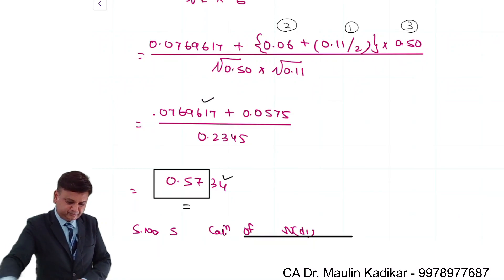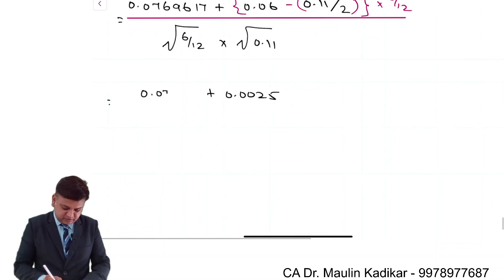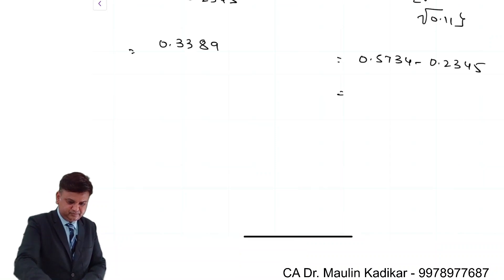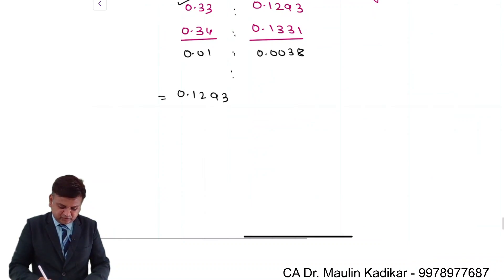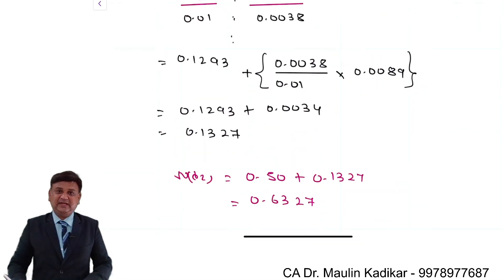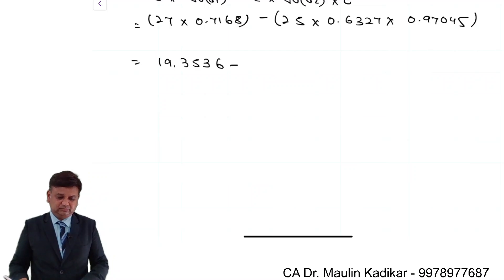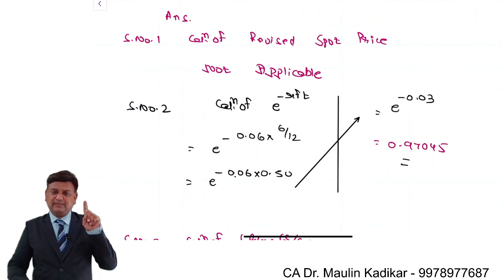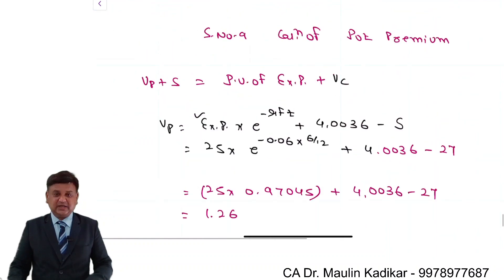Derivatives and Interest Rate Risk Management Concepts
From the following data compute value of call option and put option using the Black-Scholes Option Pricing Model (OPM).

Stock Price = ` 27.00.

Strike Price = ` 25.00

Time to expiration = 6 Months.

Risk-Free Rate = 6.00%.

Stock Return Variance = 0.11.